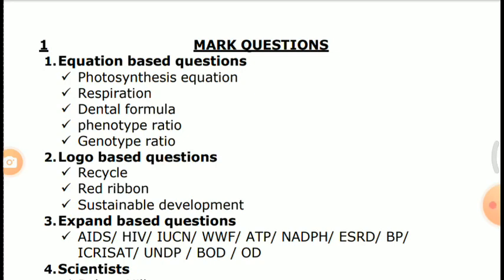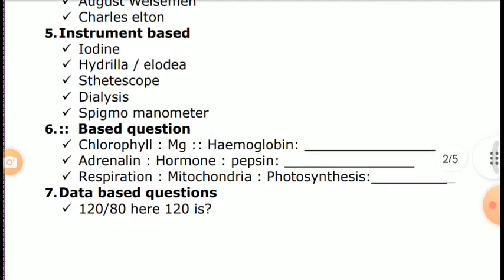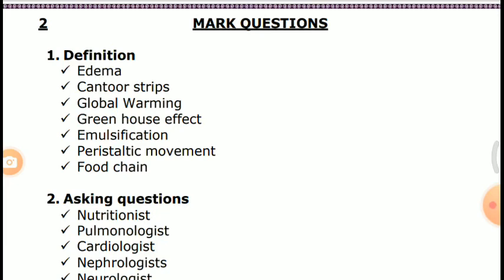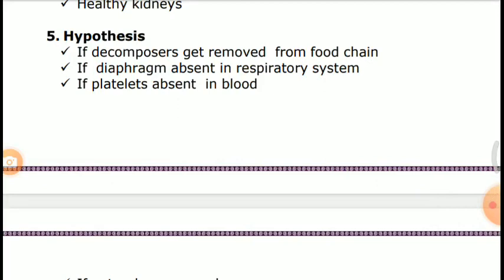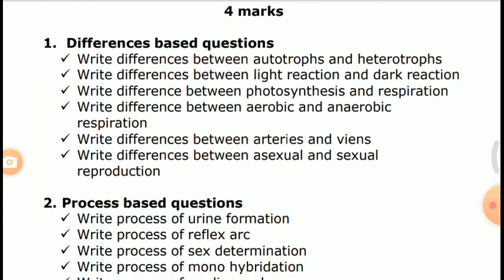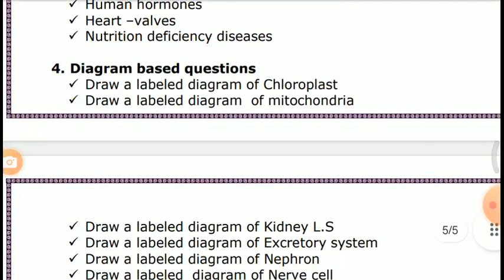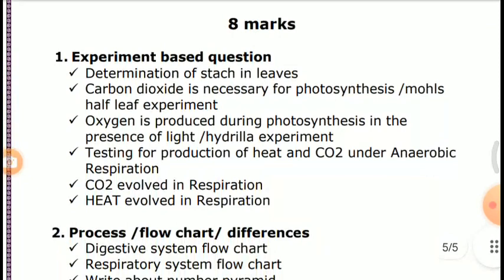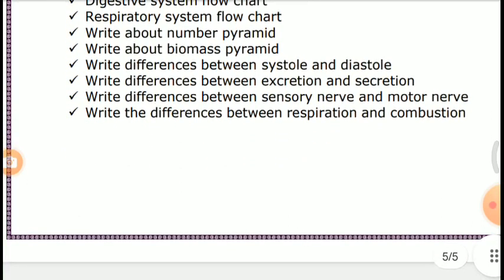class#very important# Questions#50/50 marks#easy pass#public exam important -20#6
biology 10th class#very important Questions#50/50 marks#easy pass#public exam #